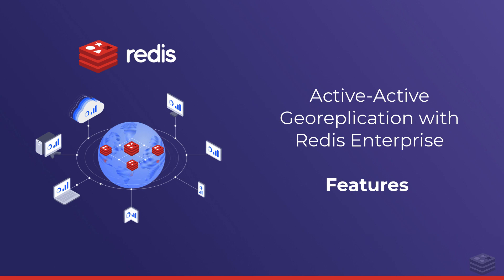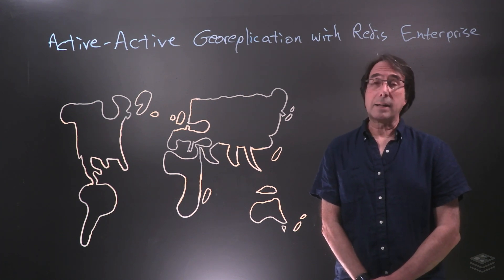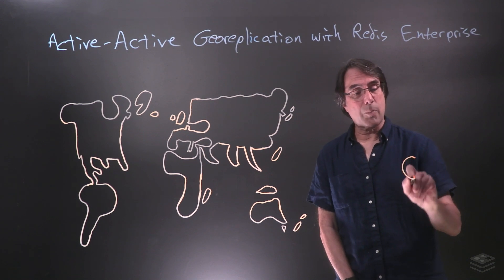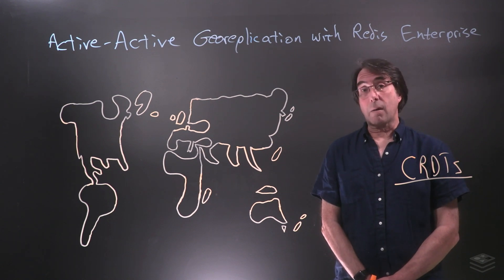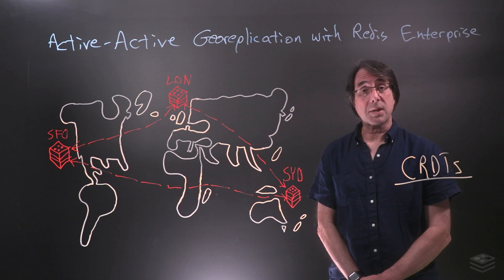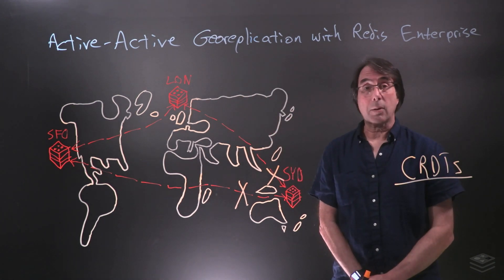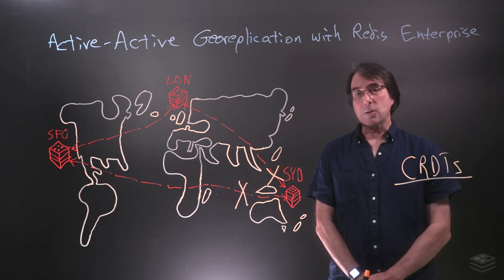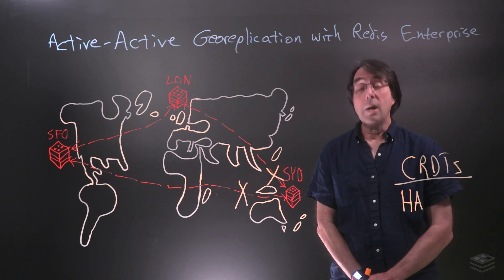Active-Active Geo-Replication Features in Redis Enterprise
Check out how Active-Active Geo-replication with Redis Enterprise enables globally distributed data to be delivered at local latency. Learn how

Active-Active Geo-replication lets you create replicas of your database and distribute them around the world. One of the great features of Redis Enterprise Active-Active replicas is that they are all writable—meaning anyone can change anything at any time. All of those changes are distributed to all of the replicas and resolved automatically, so the replicas are correct and consistent once the changes are processed.

This video highlights a couple of great features of this technology:
• CRDTs (Conflict-free Replicated Data Types), a set of rules that precisely define how changes are reconciled.
• High Availability, demonstrated by Redis Enterprise's guarantee of 99.999% availability as long as the replicas are distributed across at least two data centers.